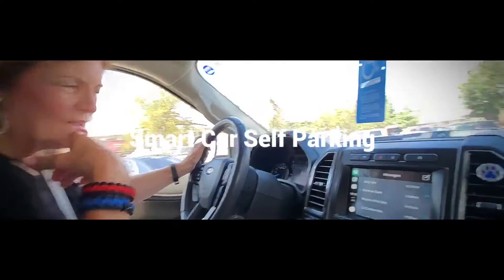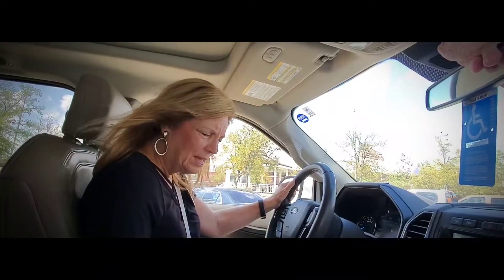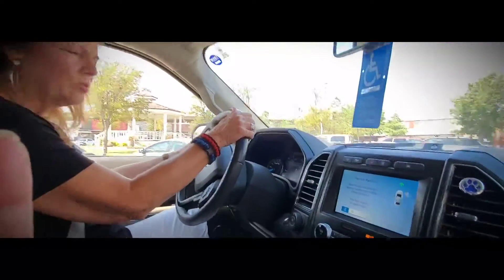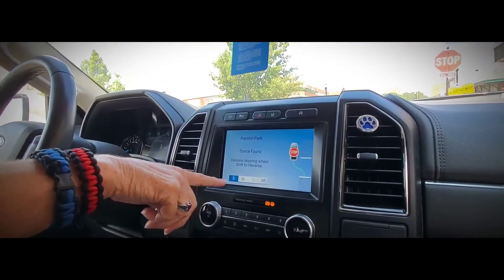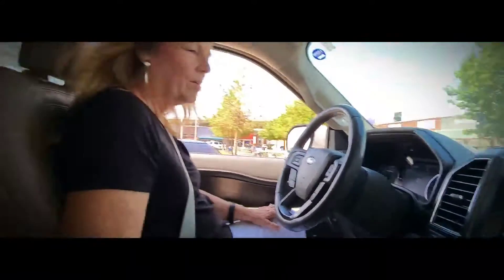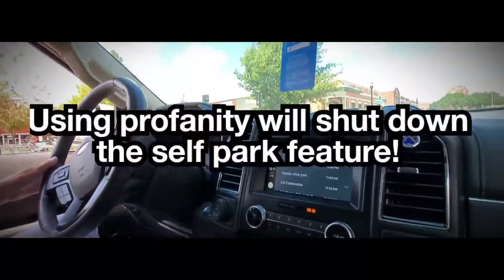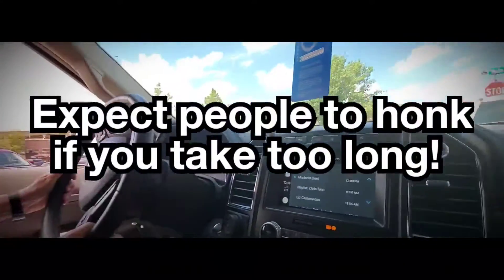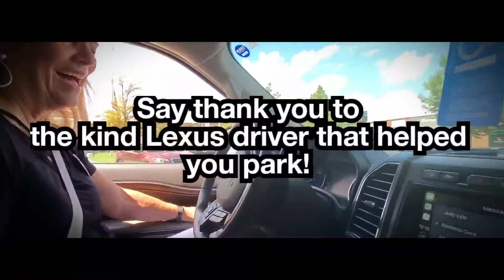How to use self park on your Ford Expedition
How to use your Ford Self Park feature. Sam pack ford Carrollton Texas